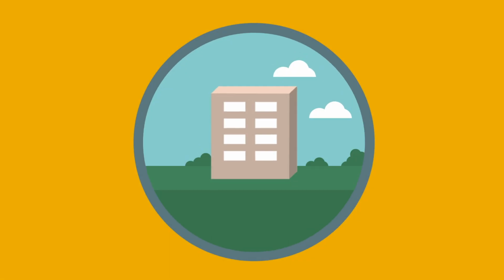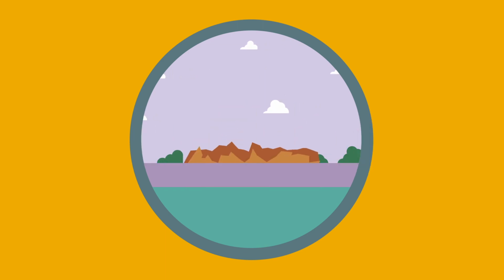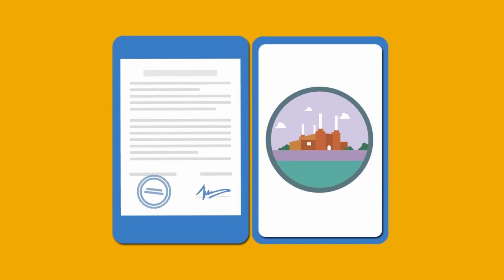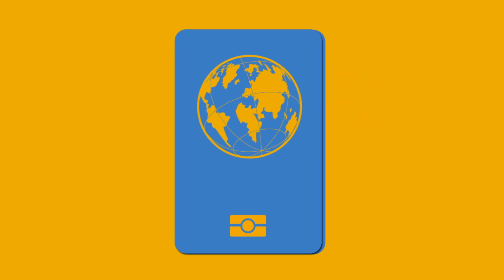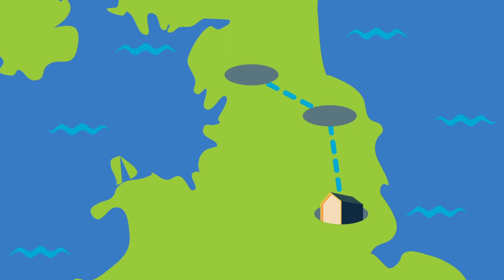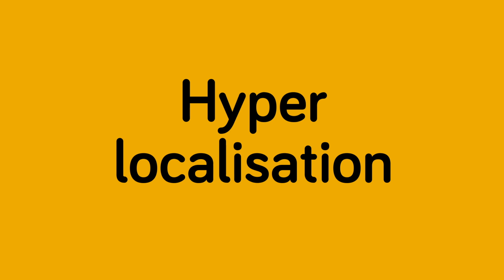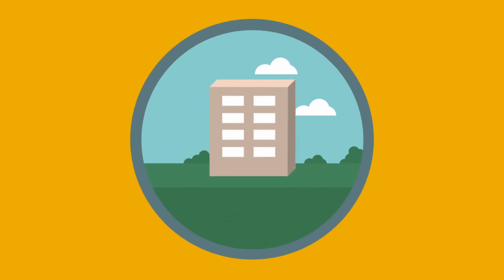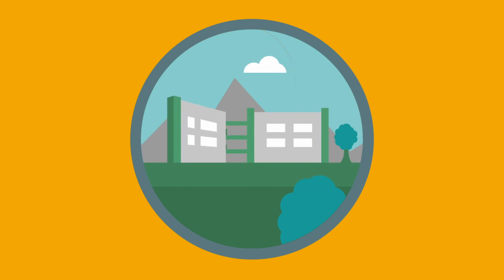Long Life, Low Energy: Understanding materials passports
In this video, we look at how the materials passports of a building can help contribute to a more sustainable future for the built environment.

This video is part of the Long Life, Low Energy exhibition by the Royal Institute of British Architects.

Long Life, Low Energy demonstrates how the principles of the circular economy can help create more sustainable, net zero architecture for the future. This exhibition is on tour from our London headquarters and will include new projects from around the north of England and Wales.

RIBA’s Built for the Environment report shows that 40% of global greenhouse gas emissions are attributable to buildings and construction, consuming about 50% of all raw materials worldwide in the process. In addition, over 50,000 buildings are demolished each year across the UK, many of which could have been repurposed.

The circular economy offers ways to reduce these unsustainable figures, seeking to eliminating waste by reusing buildings and their material components wherever possible.